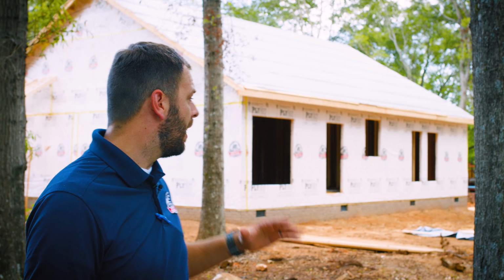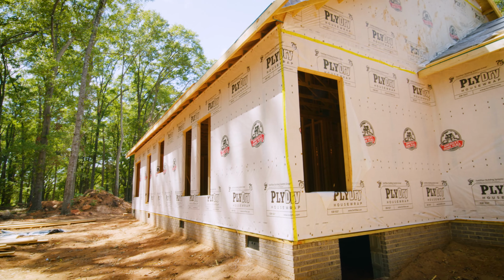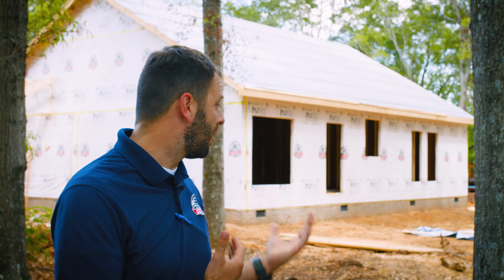What Does Your Home Look Like as It's Being Framed? | PART TWO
This is Morgan and he's the Sales Manager at the Greenville, South Carolina office for America's Home Place. He's on a construction site in the hot South Carolina sun wanting to explain to you the framing stage of your custom home - what it looks like, how exciting it is for customers, and what is all involved during this later stage in framing.

We currently build in Georgia, Florida, Alabama, Mississippi, Texas, South Carolina, North Carolina, Tennessee, Kentucky, Virginia, & Ohio.